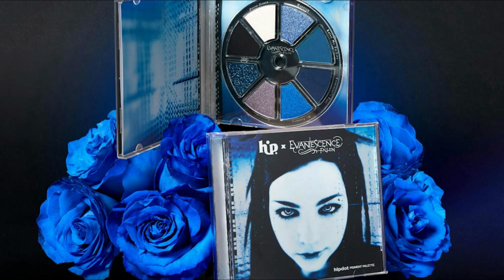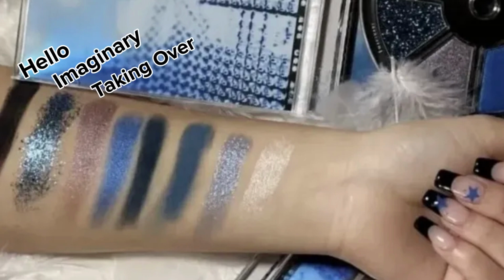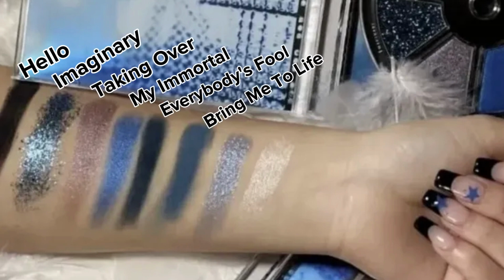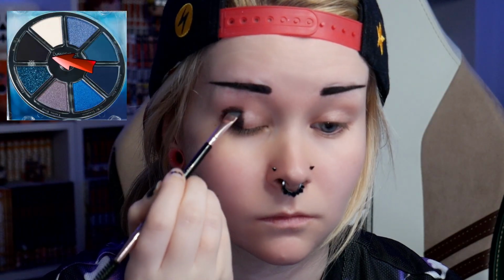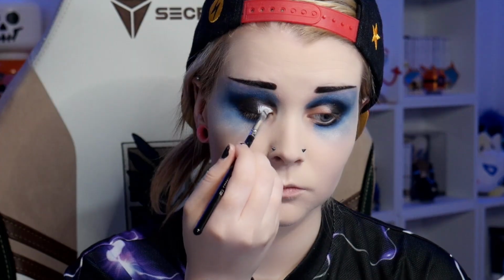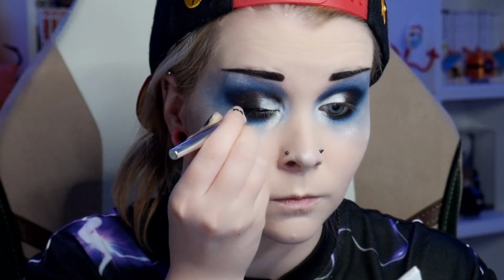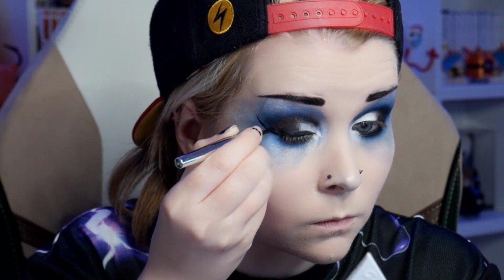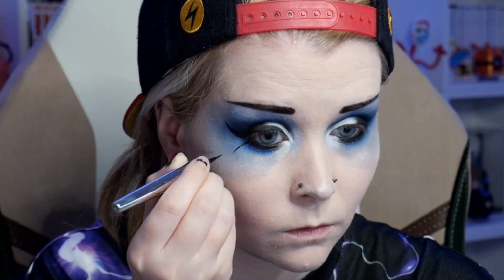Evanescence Makeup Pallet Tutorial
Whole look is done using only the Evanescence x HipDot makeup palette! Every opinion is 100% my own!
If you have any questions, please leave them in the comments and I will try to get back to them as soon as possible!

Please follow my other socials and join us on Twitch Live for these weekly talks!

catastropiclarawr

catastrophiclarawr

catastropiclarawr